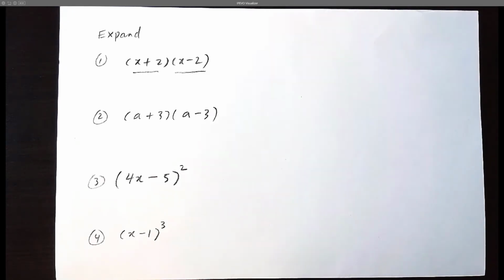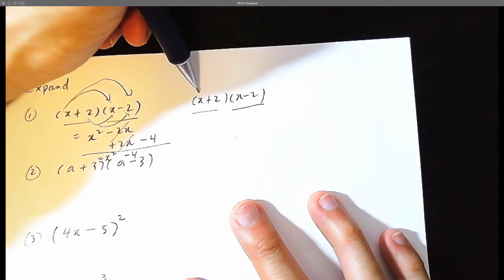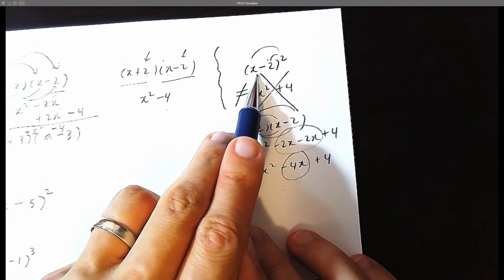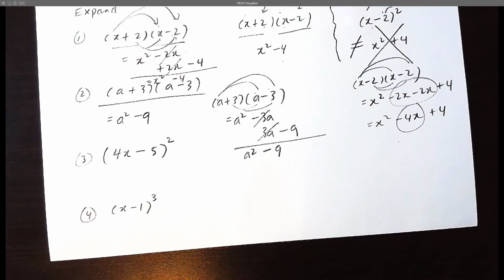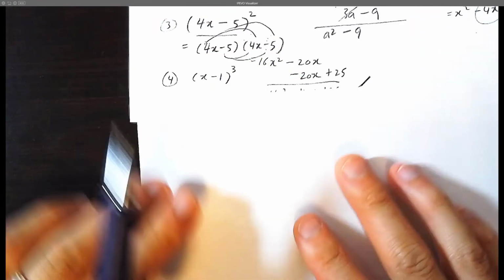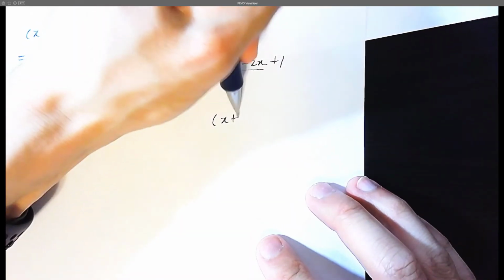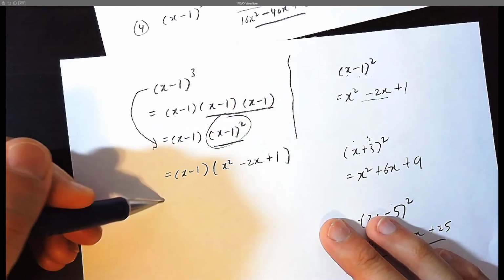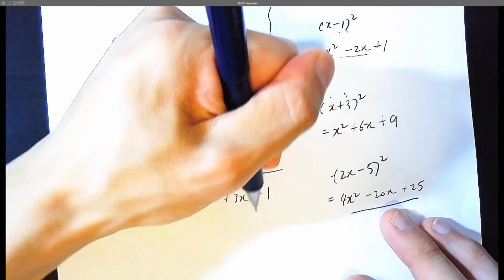Expanding Polynomials Practice Problems 2